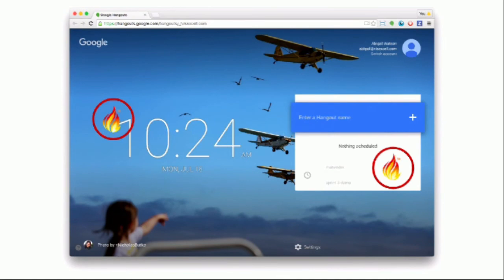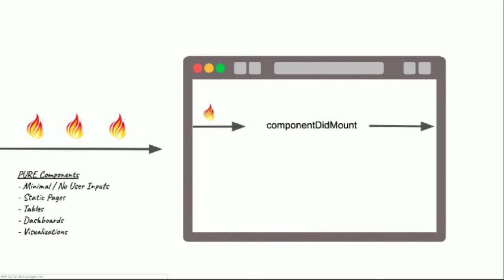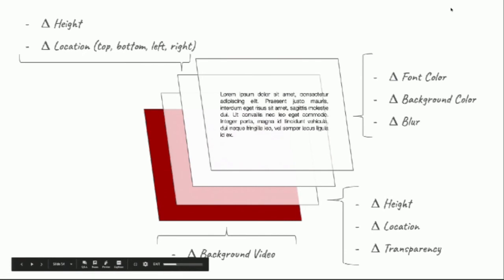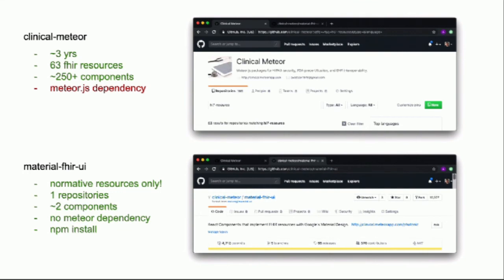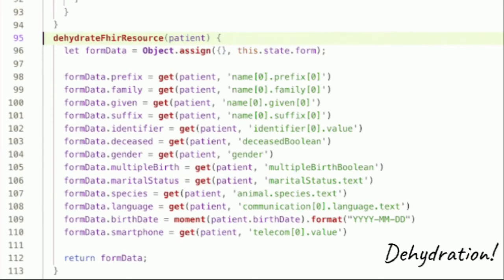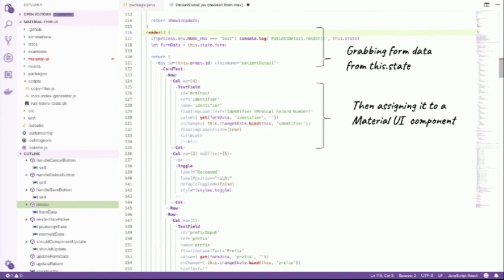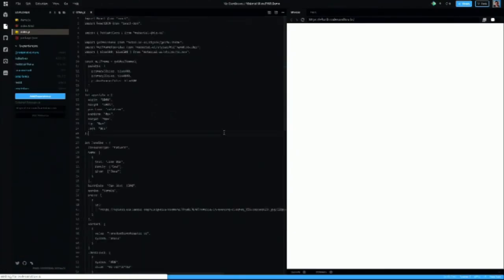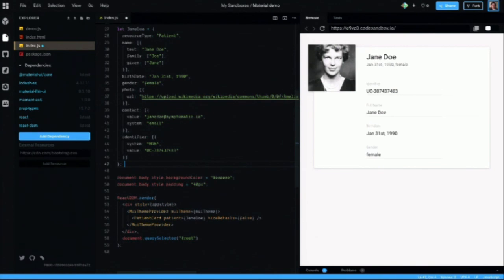Abigail Watson - Material UI on FHIR | DevDays Redmond 2019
Learn how to convert FHIR resources into reusable and composable user interface components, using the popular React and Material UI libraries. This session discusses how FHIR intersects user interface design paradigms, GPU optimization, DOM management, functional programming, flattening resources, versioning, composability and otherwise developing great user interfaces using FHIR.